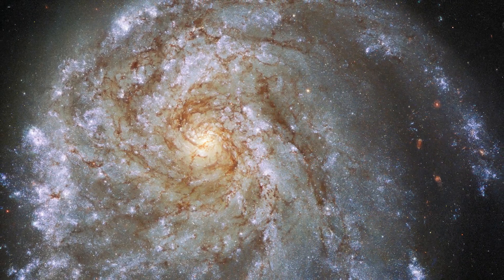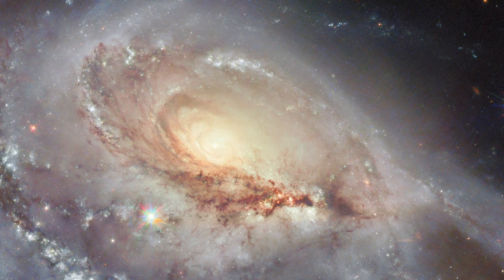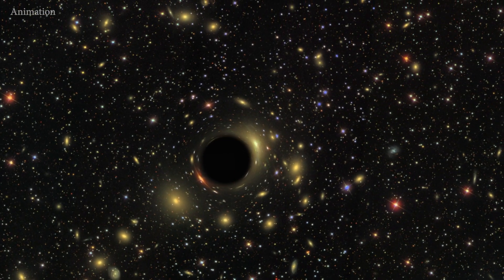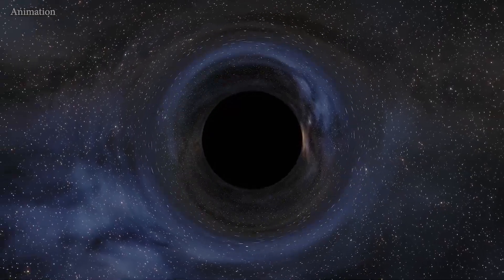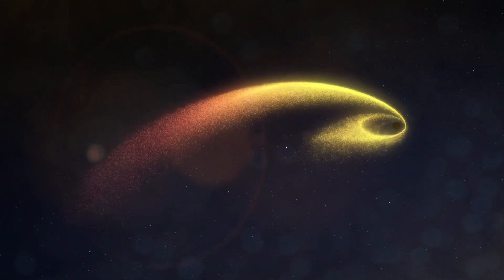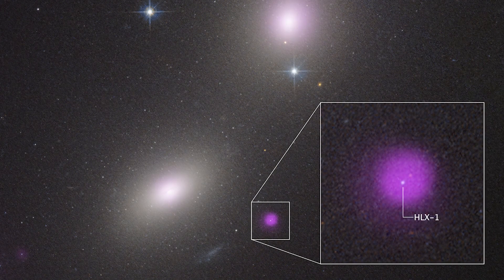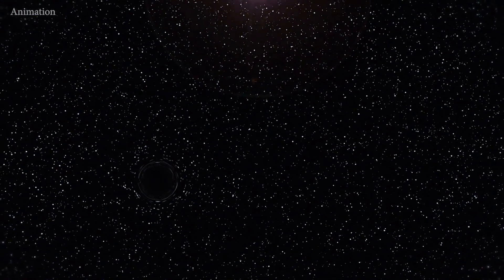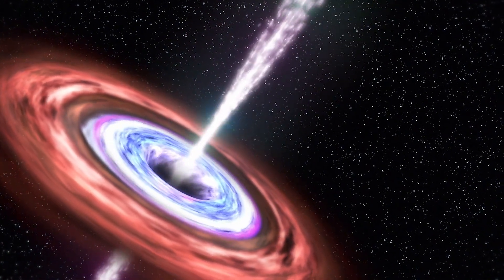Hubble spots 'nearly impossible to find' intermediate mass black hole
NASA's Hubble Space Telescope and Chandra X-ray Observatory joined forces to find an elusive intermediate mass black holes in galaxy NGC 6099.

"Float On" by Layla Pavey [PRS] and Samuel John Chase [PRS] via Zone Music Ltd [PRS] and Universal Production Music